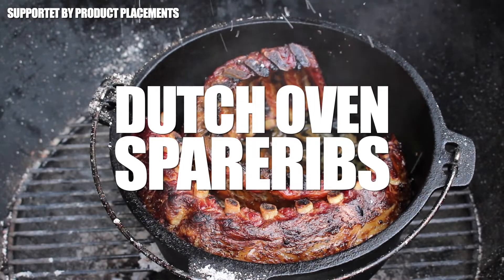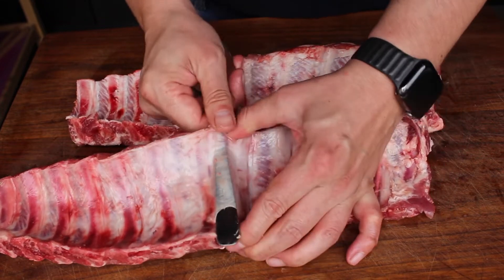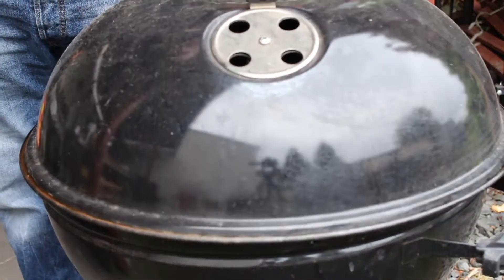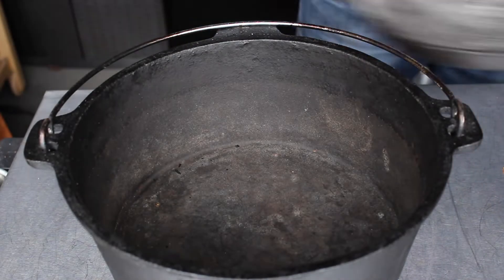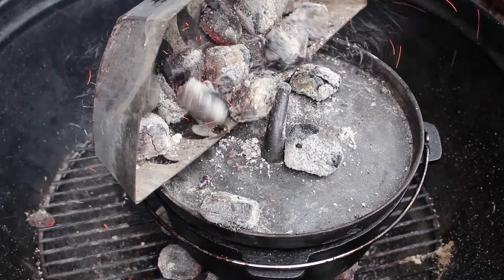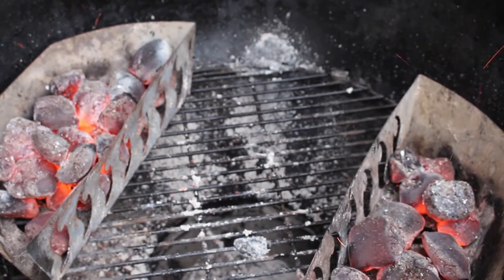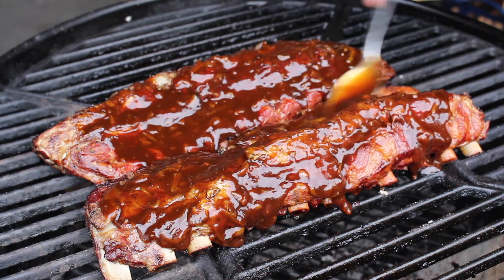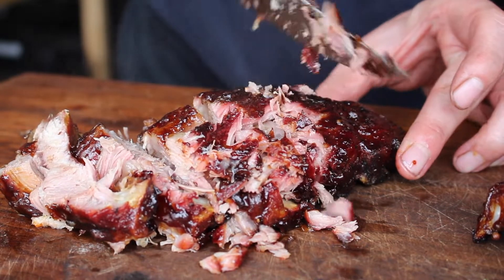TENDER DUTCH OVEN RIBS IN 3 HOURS - english BBQ-Video - 0815BBQ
1 $ Basic Membership - Your name at the end of the video
10 $ MERCH MEMBERSHIP - all from above + drawings and 0815BBQ merch
20 $ RUB MEMBERSHIP - all from above + 5 0815BBQ Rubs in one package
50 $ LIKE A BOSS MEMBER  all from above + a big package of merchandise

INGREDIENTS:
2 strands of Duroc Ribs
2 tablespoons oil
1 tbsp salt
1 tbsp pepper
1 onion
0.5 l of beer
6-8 tbsp BBQ sauce